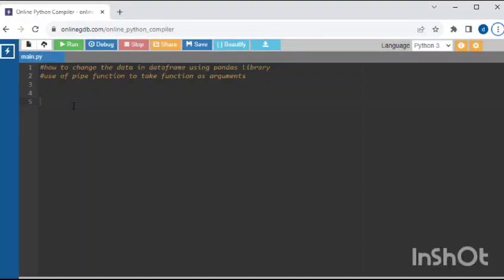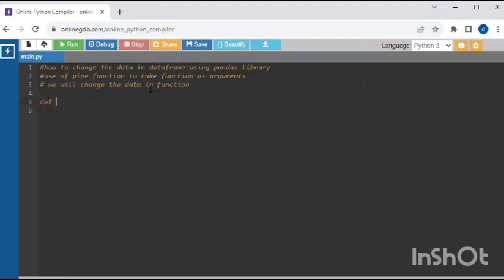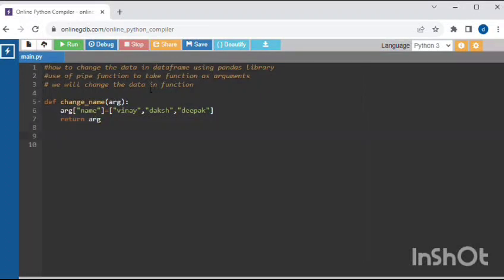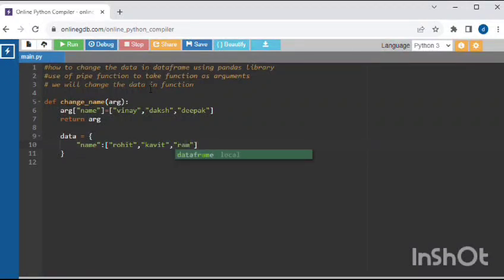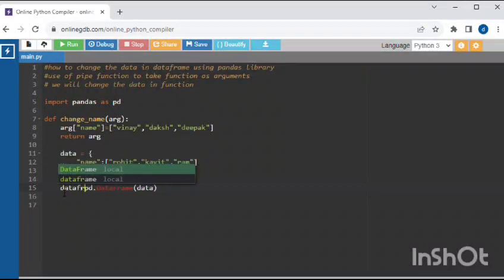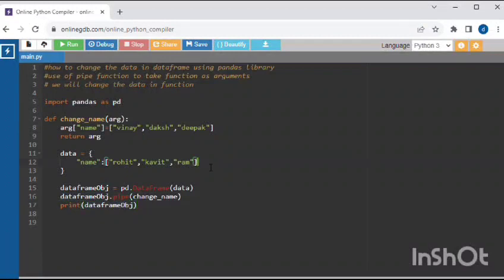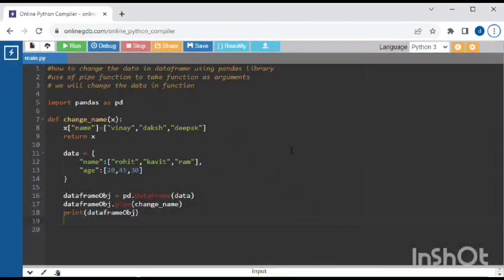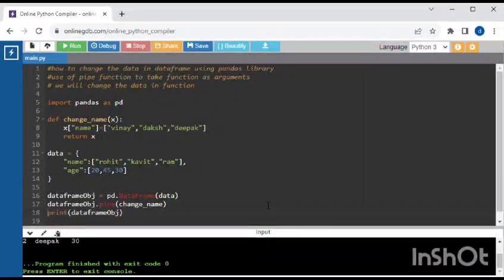Python pandas library to create the dataframe | How to use the pipe function in simple method#python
In this video you will get the Information about the usage of pipe function in Python.Showed the Python pandas library to create the dataframe and how to use the pipe function in simple method.

DataFrame is a two-dimensional data structure which is used to store the data of different data types like character, Floating, Integers. It is similar to Excel sheet or SQL table described in RDBMS.